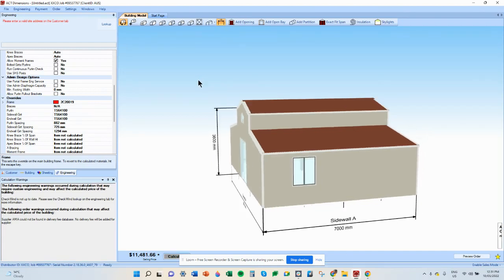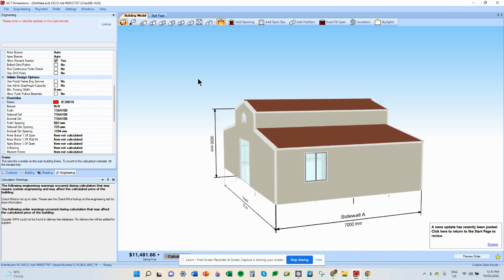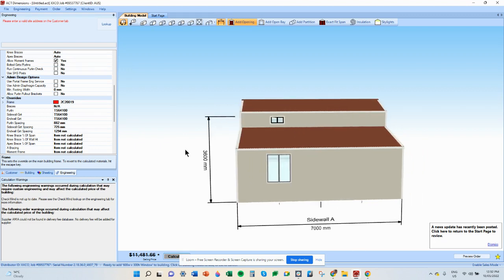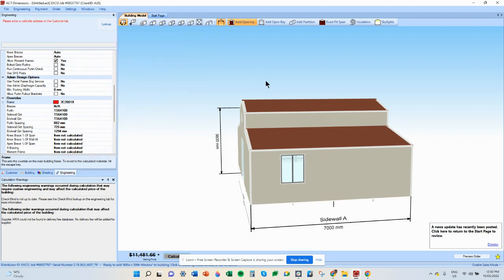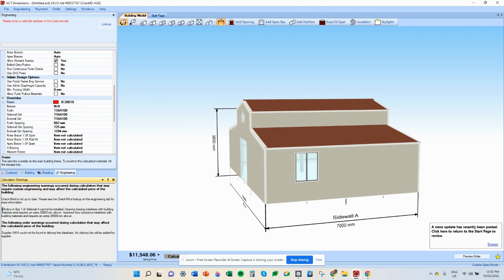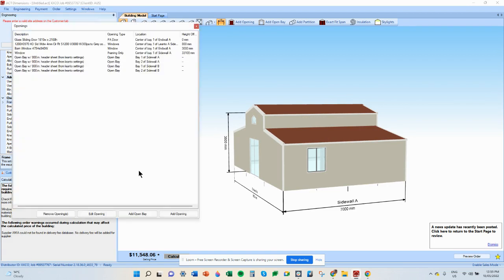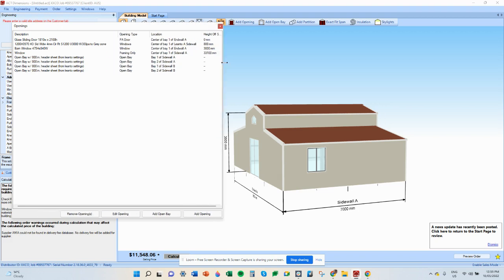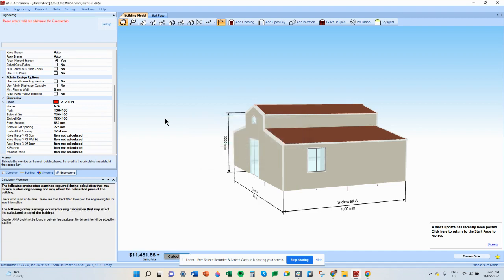Openings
When editing and changing openings sometimes errors can be made and this video shows you how to find and deal with those warnings.

ACT - we make COLD FORMED buildings easy.